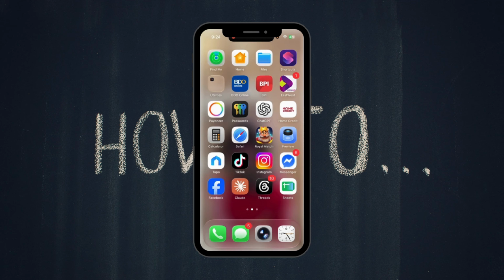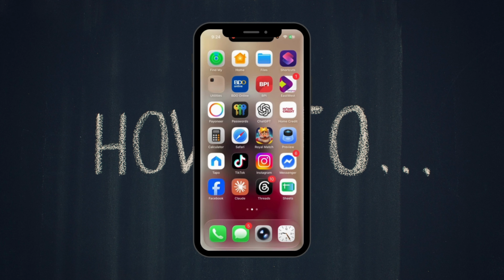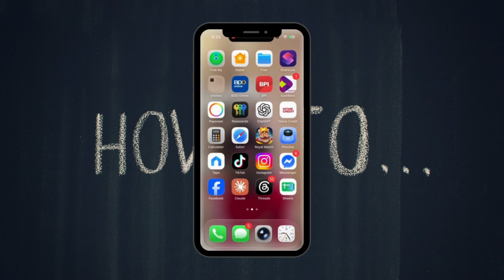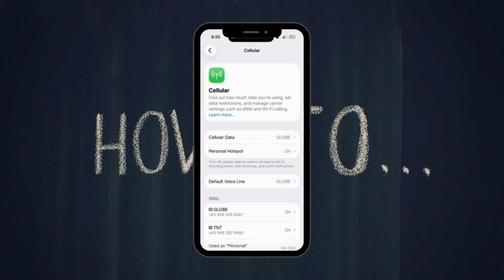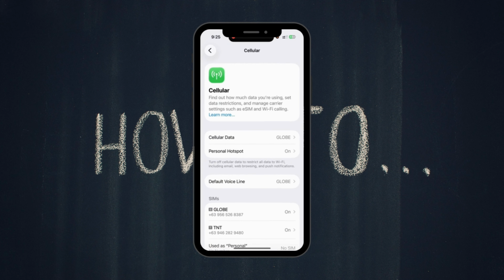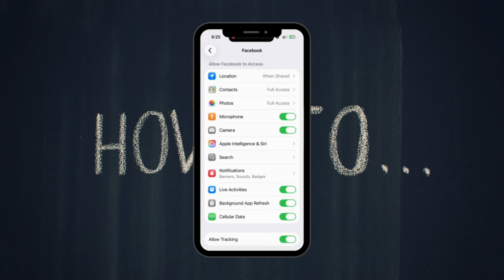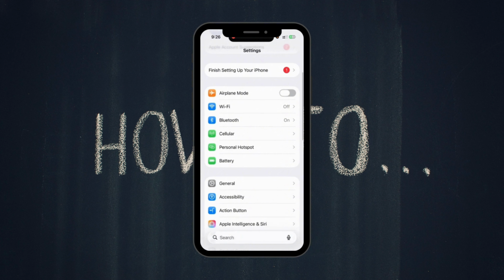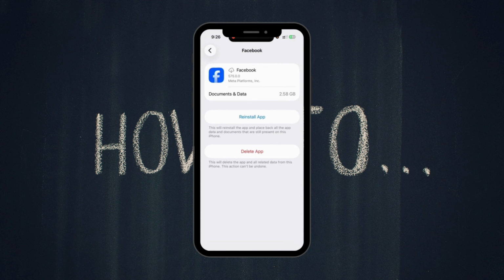How to Fix Facebook Black Screen on iPhone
Learn how to fix the Facebook black screen on iPhone step-by-step with this easy troubleshooting guide. If Facebook is showing a black screen, not loading properly, or becoming stuck on your iPhone, these steps can help.

Follow this step-by-step Facebook black screen fix to troubleshoot the app and get Facebook working normally again.

What you'll learn:
What to do when Facebook shows a black screen
How to restart the Facebook app on iPhone
How to troubleshoot Facebook loading problems
How to fix Facebook app issues on iPhone
How to get Facebook working normally again

Follow this step-by-step guide to fix the Facebook black screen problem on iPhone.